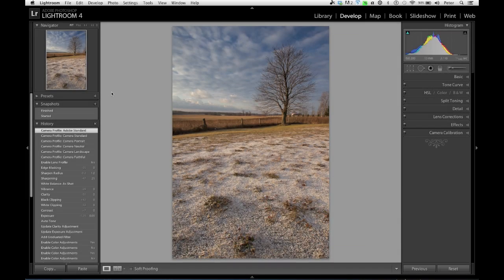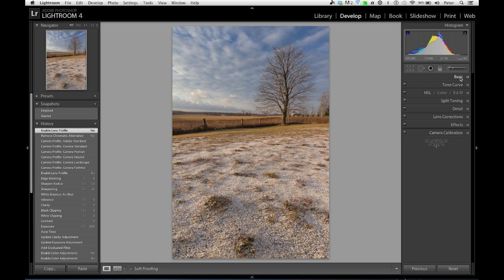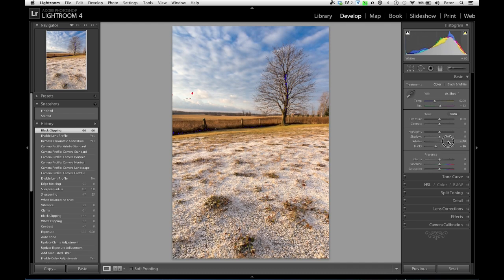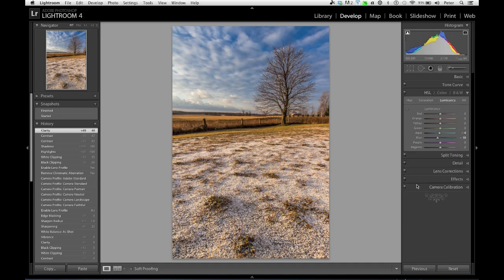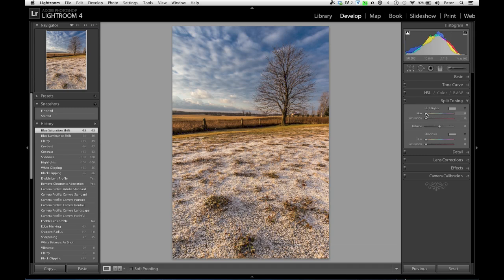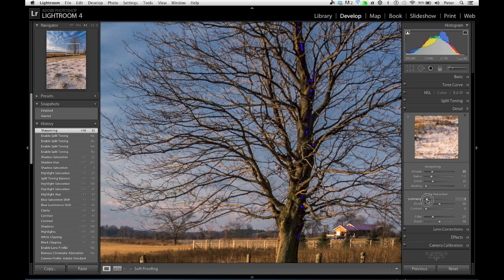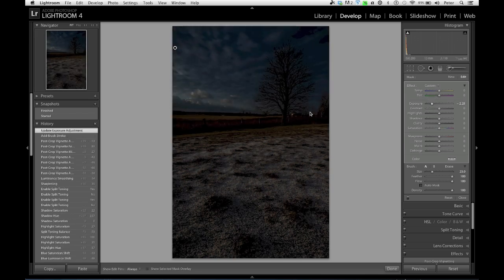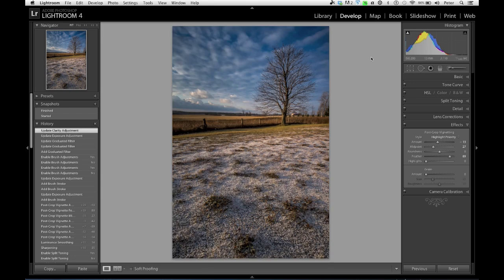Tree Edit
This video shows how to use Lightroom 4 to edit raw files for a tasteful pseudo HDR look. You can do the same thing with Camera Raw in Photoshop CS6